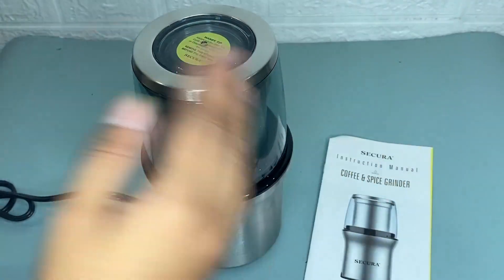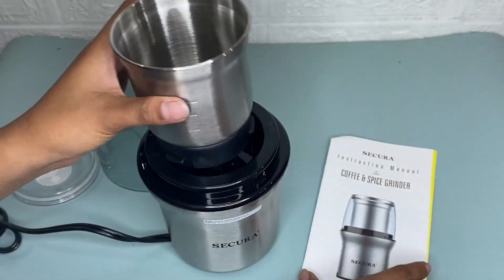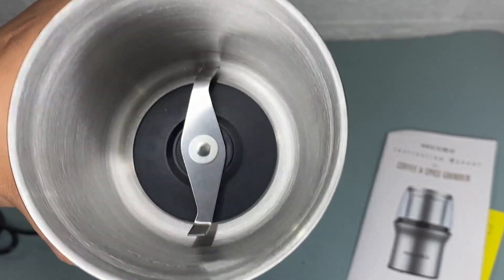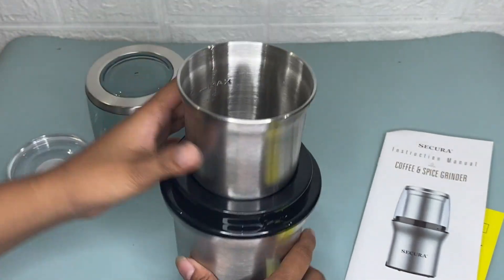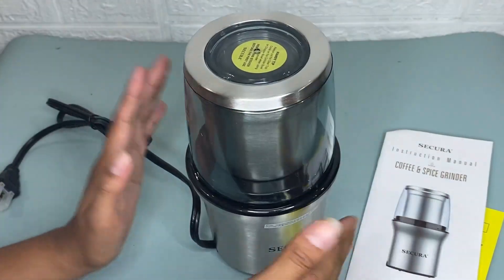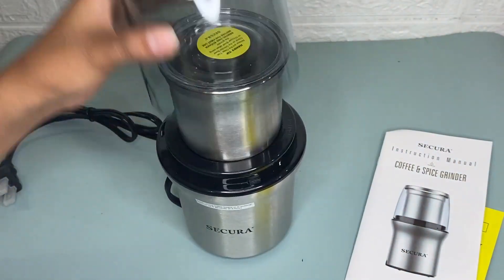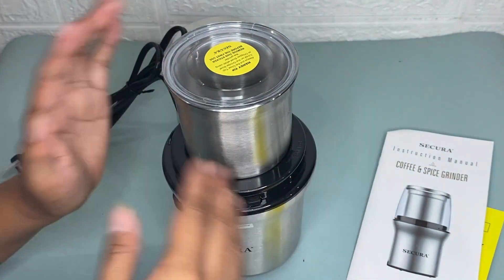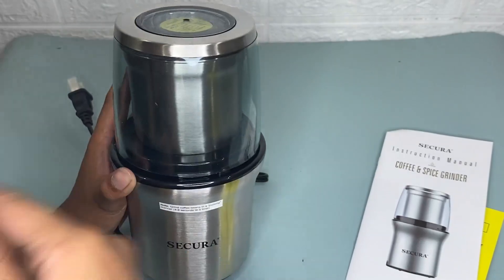Review About Secura Coffee Grinder Electric